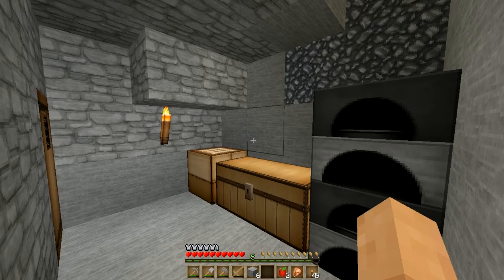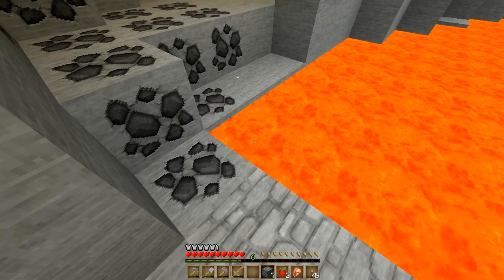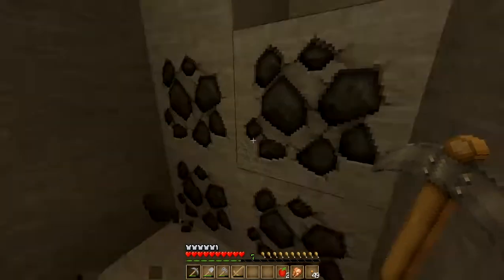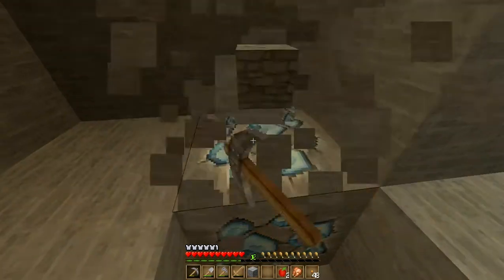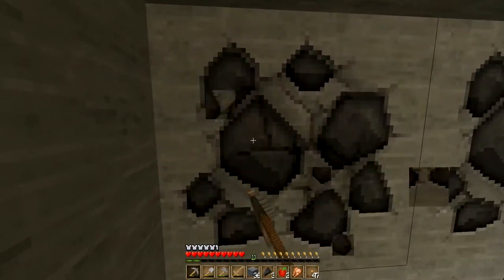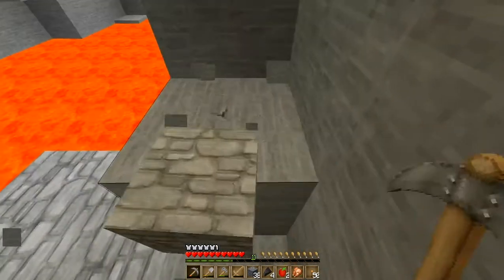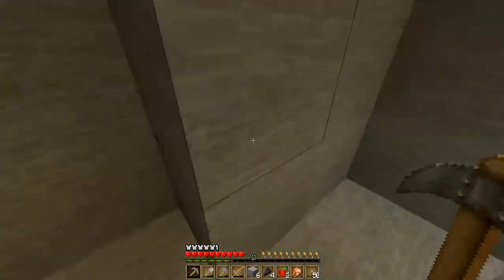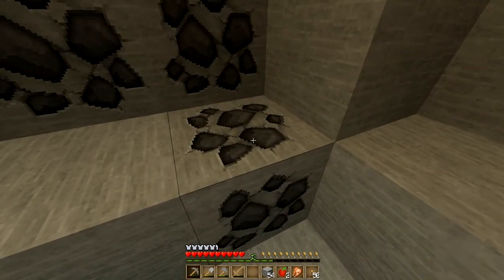Survival ser2 part-5